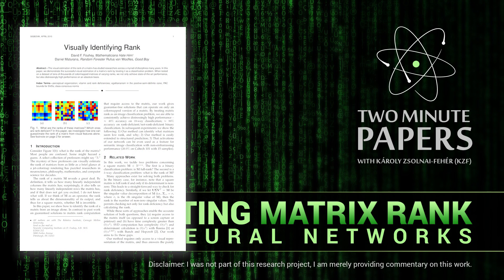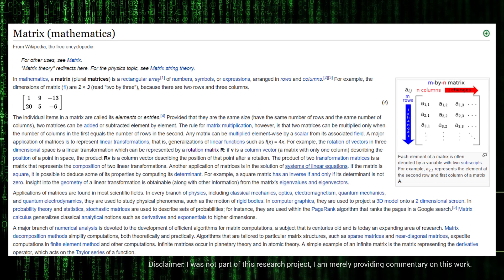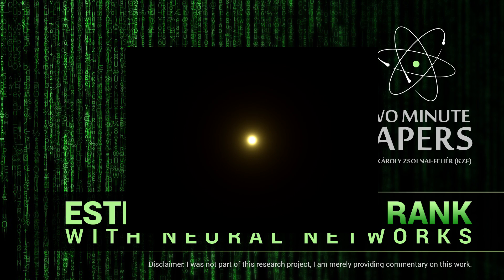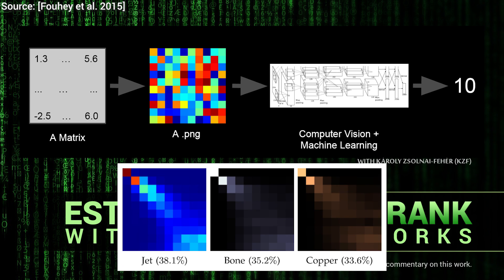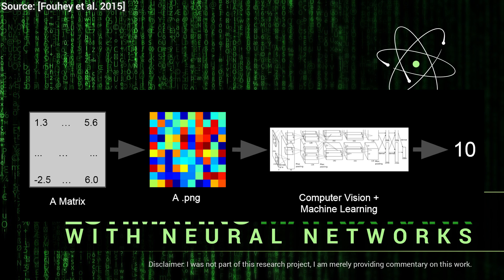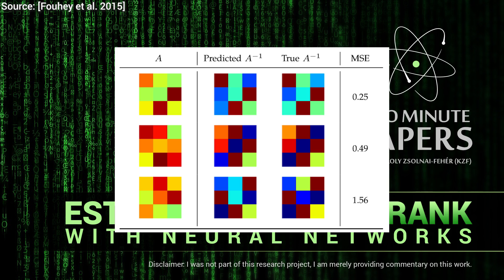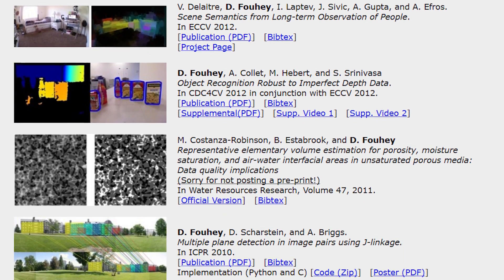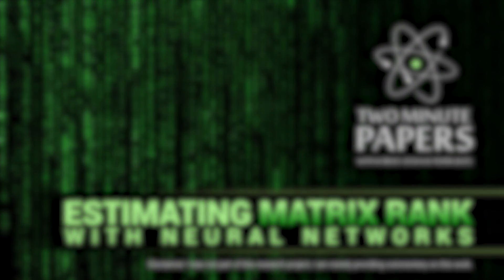Estimating Matrix Rank With Neural Networks | Two Minute Papers #94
This tongue in cheek work is about identifying matrix ranks from images, plugging in a convolutional neural network where it is absolutely inaproppriate to use.